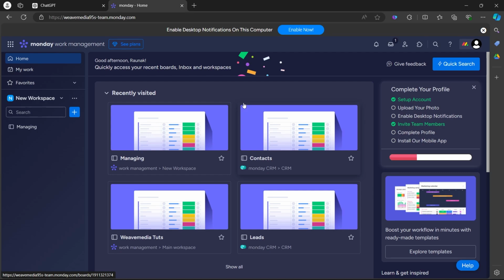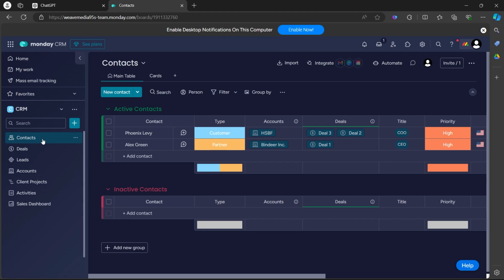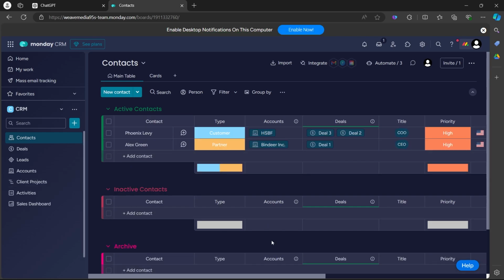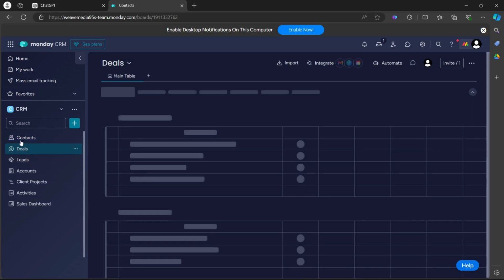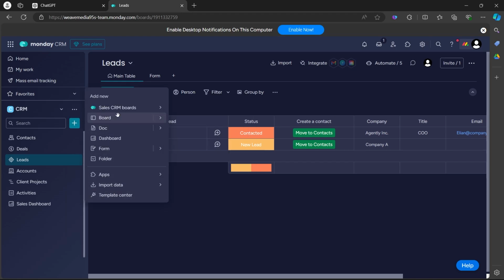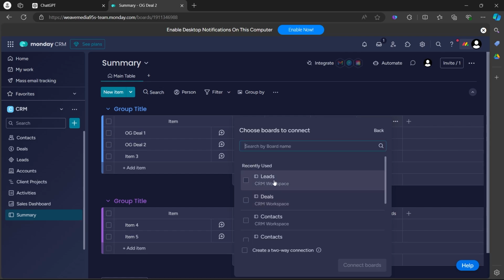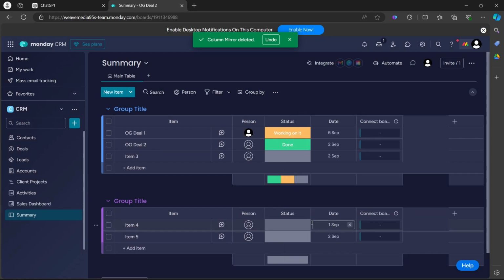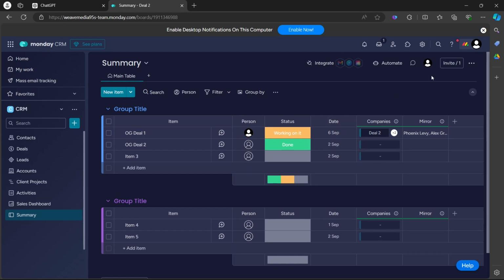monday.com Sales CRM Tutorial - How to Use monday.com For Sales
Learn how to use monday.com for sales management with this step-by-step guide. Discover how to track leads, manage your sales pipeline, and collaborate with your team to close deals efficiently. Follow these tips to streamline your sales process and boost your productivity using monday.com!